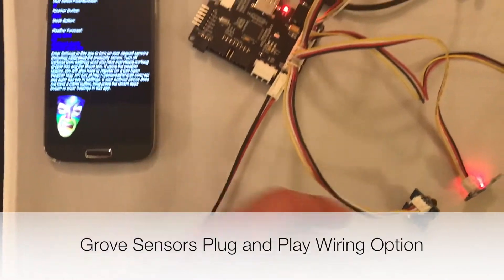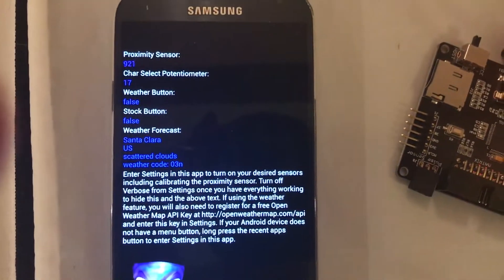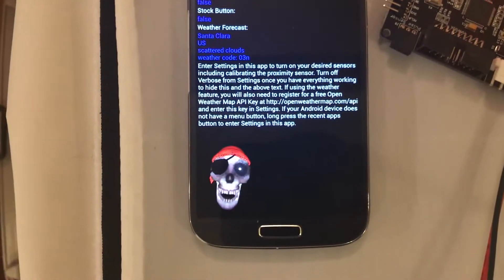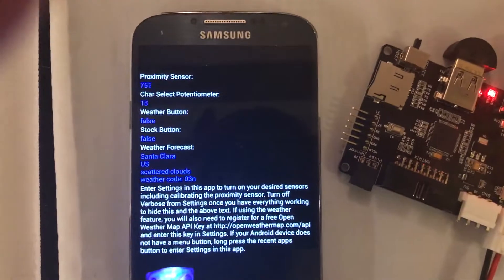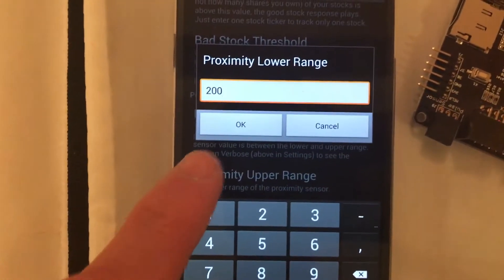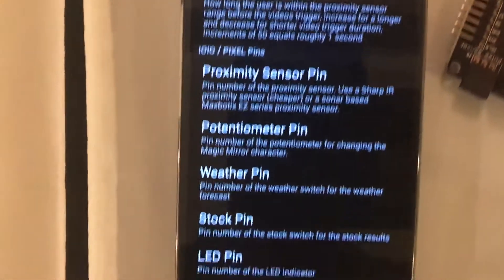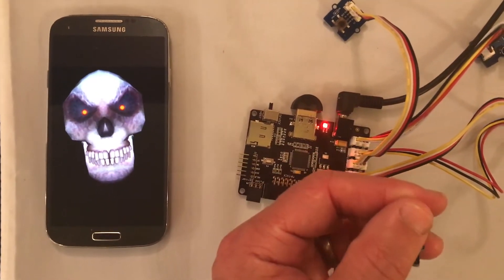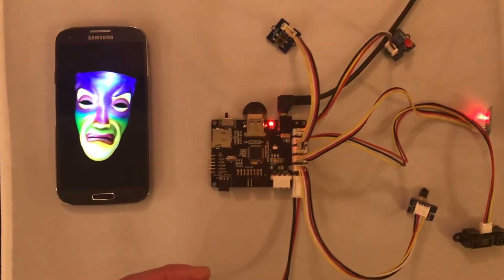Android DIY Magic Mirror Edition Setup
How to configure your sensors for the Android DIY Magic Mirror app.